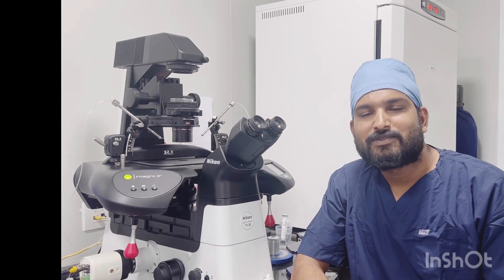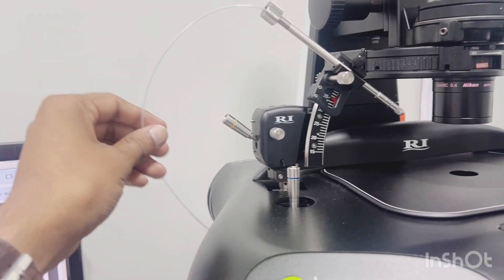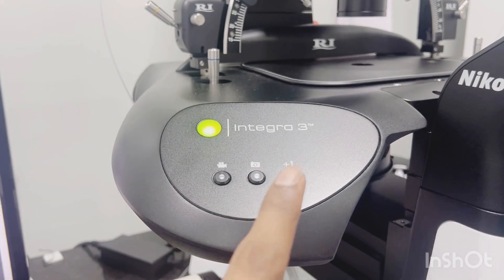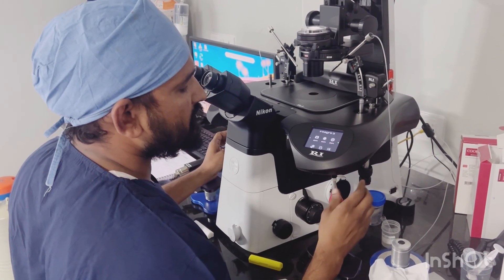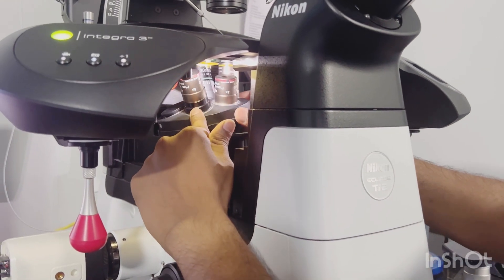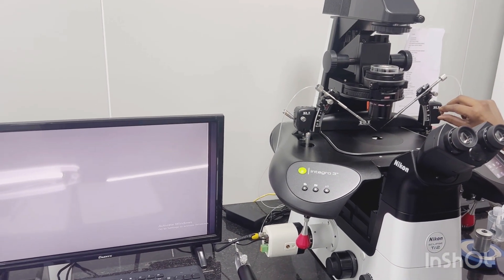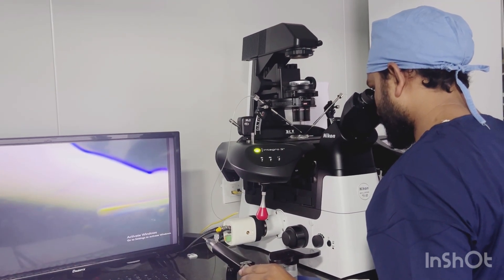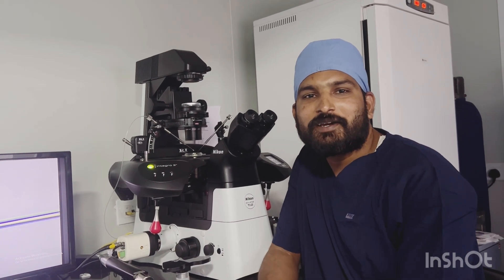RI Micro-manipulators introduction and practical application I Integra-3 I ICSI machine I Sudarshan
An ICSI (Intracytoplasmic Sperm Injection) machine is a specialized setup used in assisted reproductive technology (ART) for injecting a single sperm directly into an egg to facilitate fertilization. The machine consists of several integrated components that allow embryologists to manipulate gametes (sperm and eggs) with extreme precision.

 Components of an ICSI Machine:
1. Inverted Microscope – Provides magnification to view eggs and sperm clearly.
2. Micromanipulators(e.g., RI Micromanipulator, Eppendorf, Narishige) – Allow precise movement of micropipettes to handle eggs and sperm.

In present video I have tried to explain the instrumentation and practical aspects of RI Integra 3 (Research Instruments) Micromanipilators.

Video creator: Sudarshan Kale, Chief Embryologist at Femacre Fertility Baner Pune.